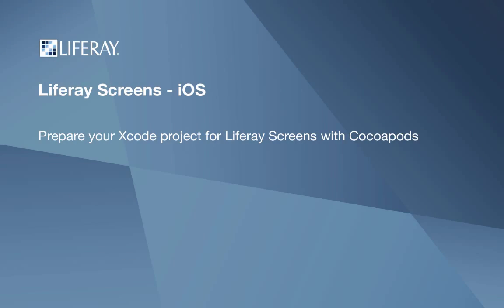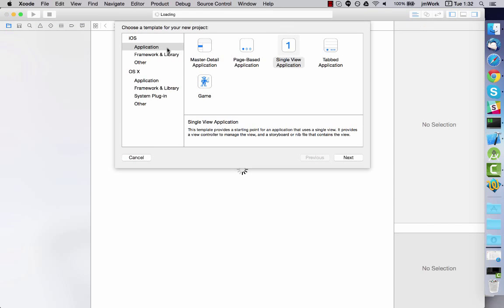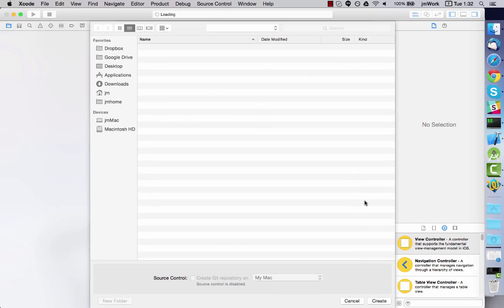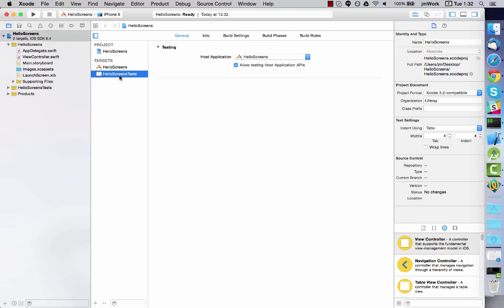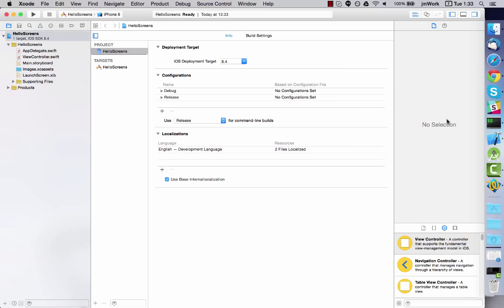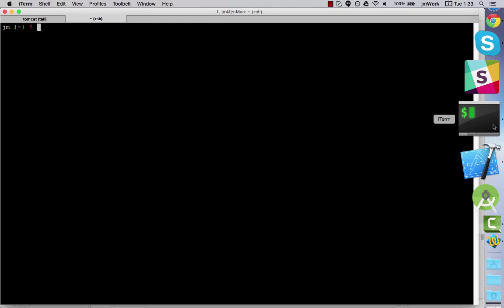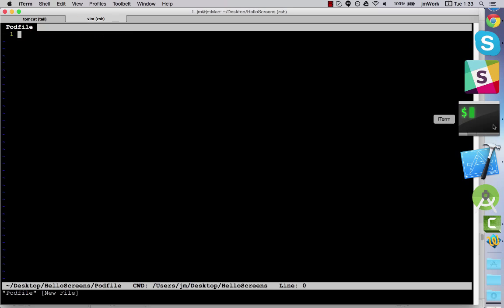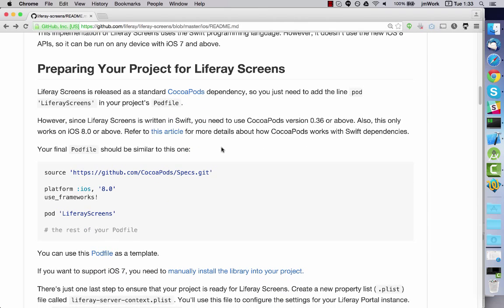Prepare your Xcode project for Liferay Screens with Cocoapods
Learn how to prepare your Xcode project to be used with Liferay Screens.

Liferay Screens is a collection of visual components for mobile developers consuming Liferay APIs from native mobile apps.

Especially helpful for those developers less familiar with Liferay, Liferay Screens translates back-end programming to a slick easy-to-use visual interface.